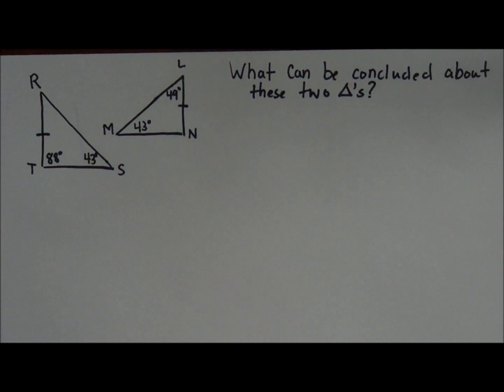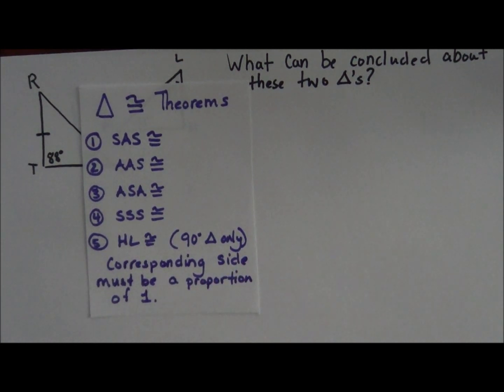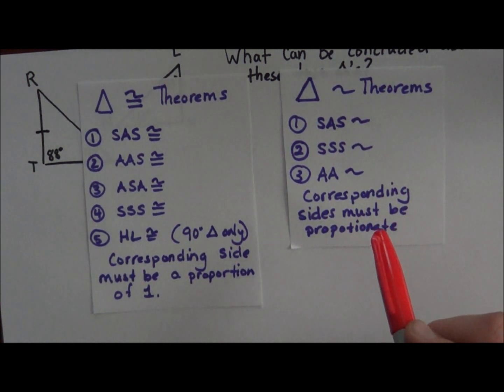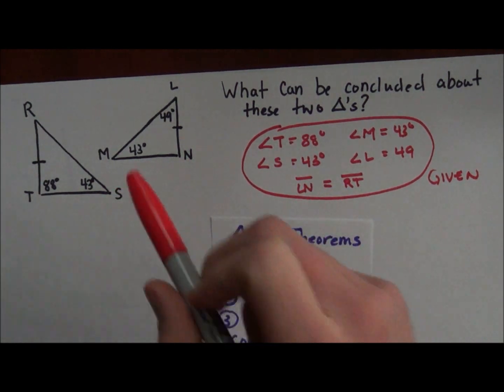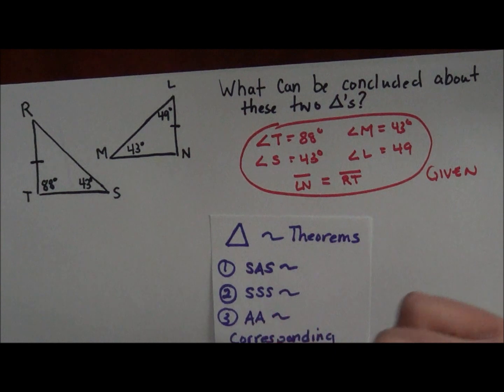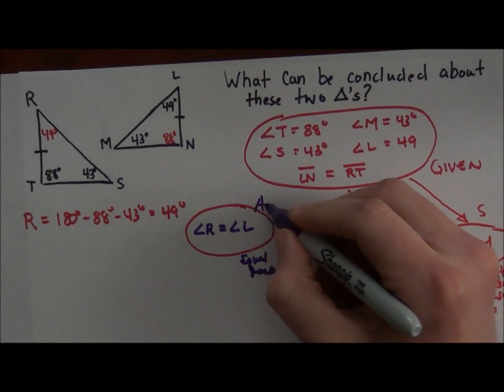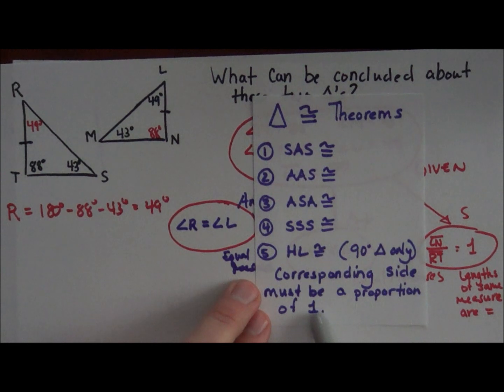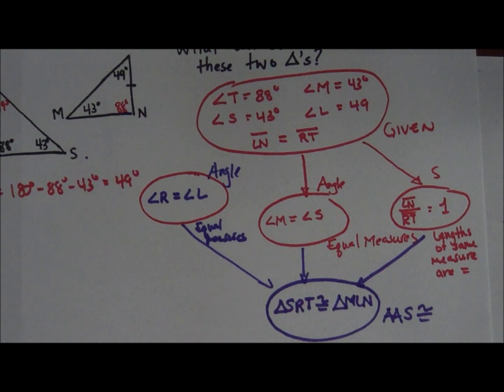Flow Chart Proofs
This is a nice way to show a proof.  It allows students to see how parts are connected!  There is no rule that states that we must use column proofs to show theorems.  So this method, is a nice way to show a proof.  Follow the concepts on the proof and you easily set up your own for any type!